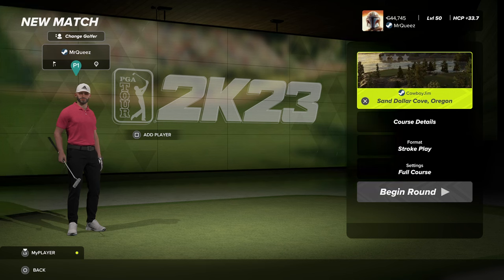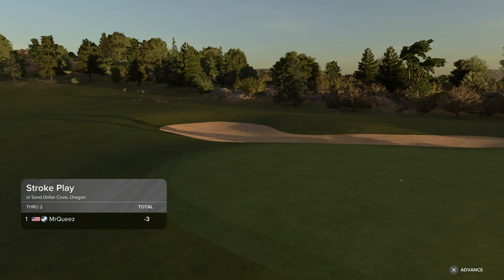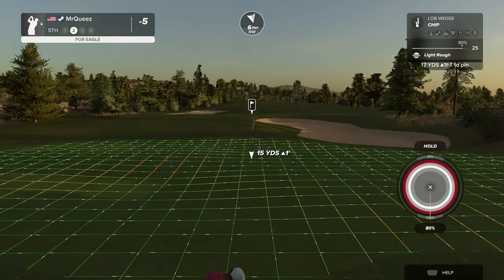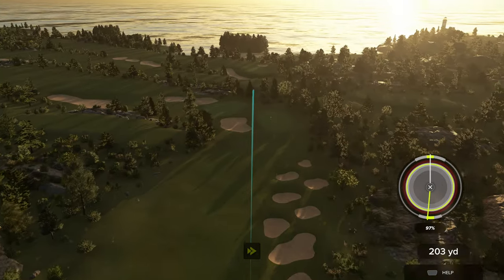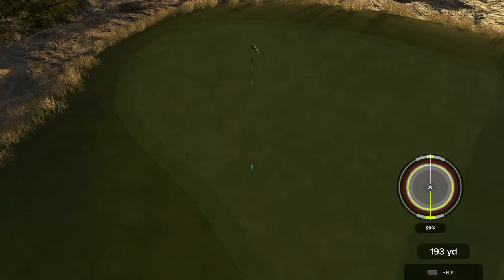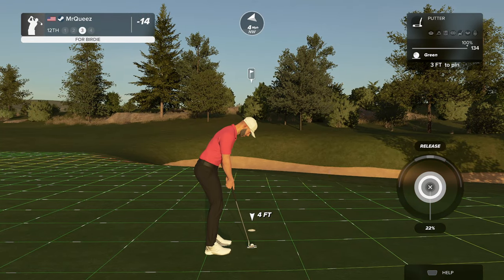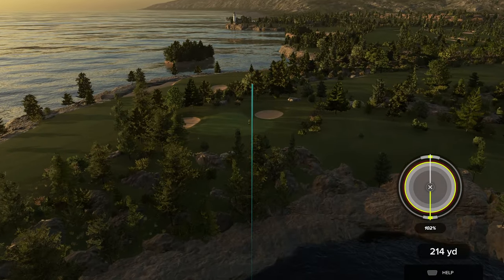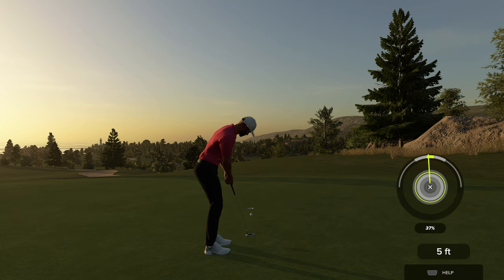Sand Dollar Cove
Doing what I do best and that's making birdies/eagles.